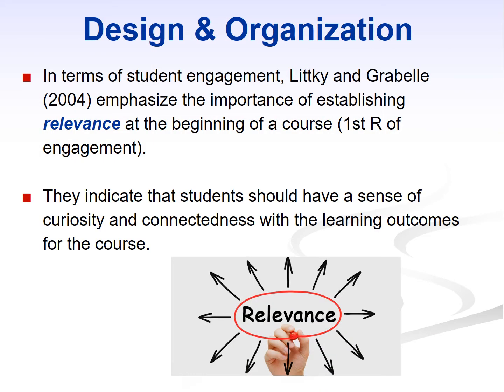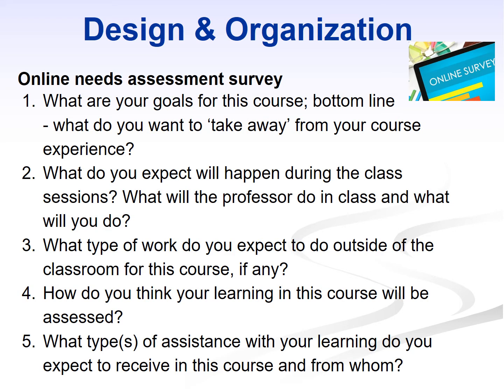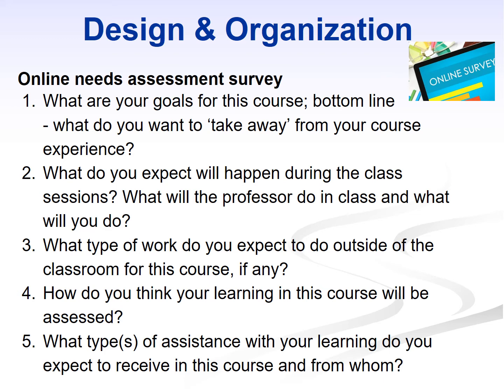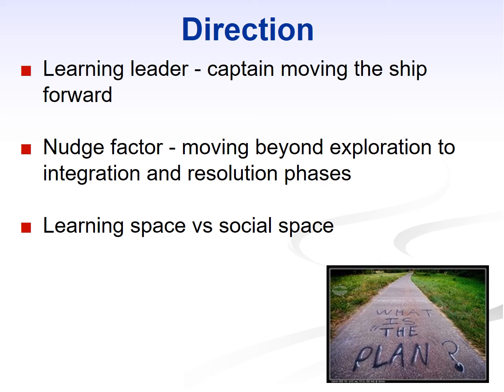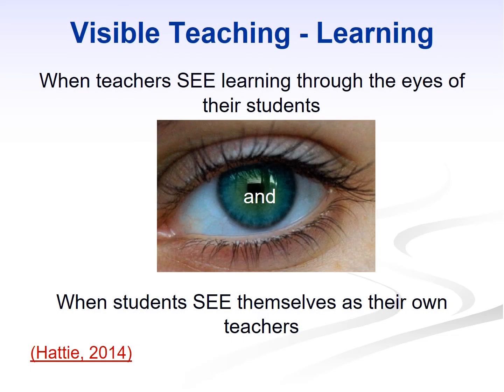Student engagement and blended learning What's the connection